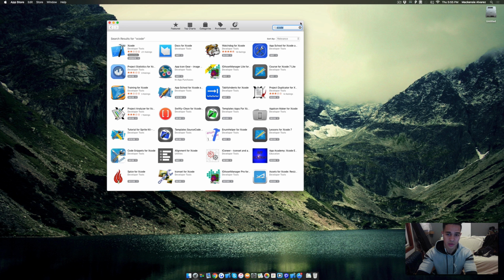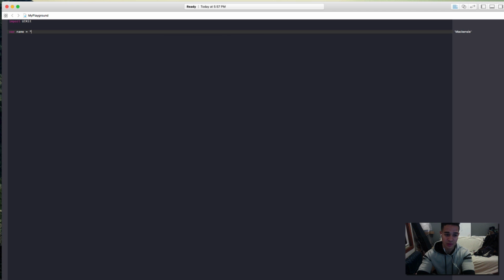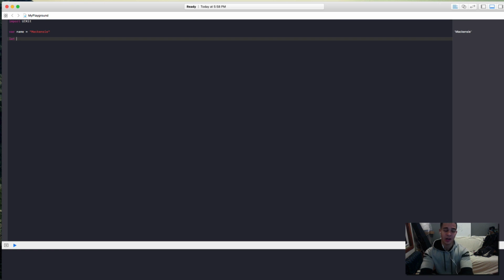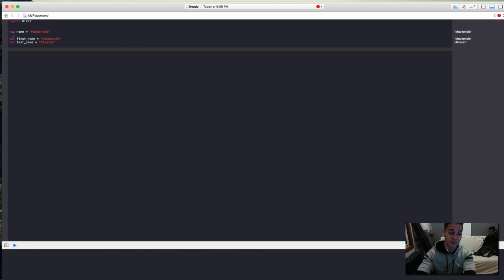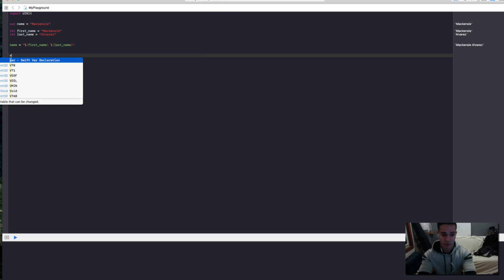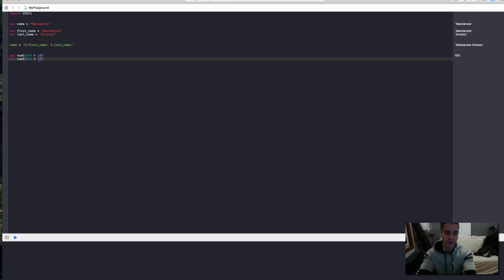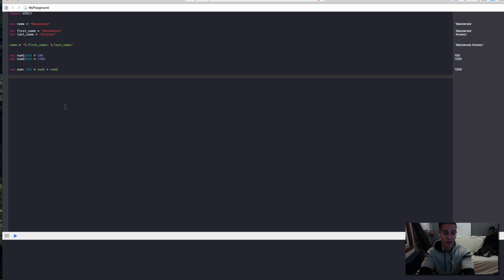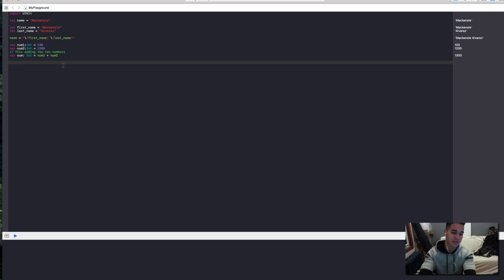Swift 3 Tutorial 1 : Introduction and Installation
Hey Guys in these couple videos im going to be showing you guys how to make IOS apps using swift 3. We will need to download XCode 8 to code swift. Before we get started coding, we are going to play around with the xcode playground.

In the next video we will cover more about datatypes.